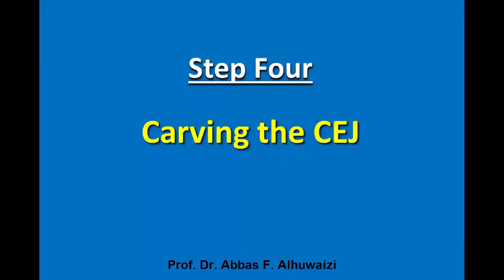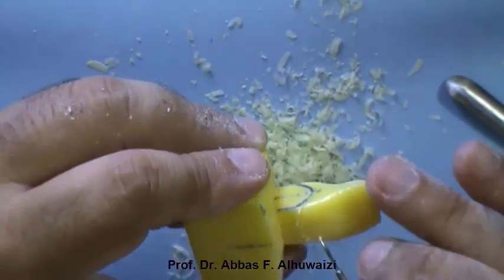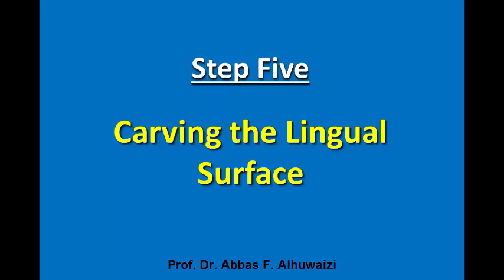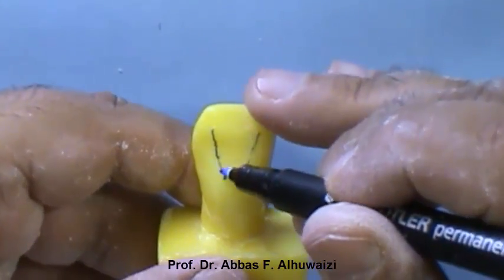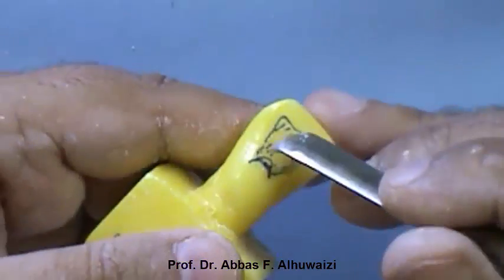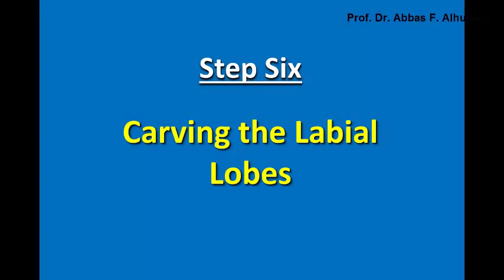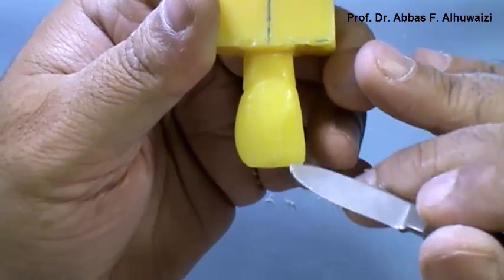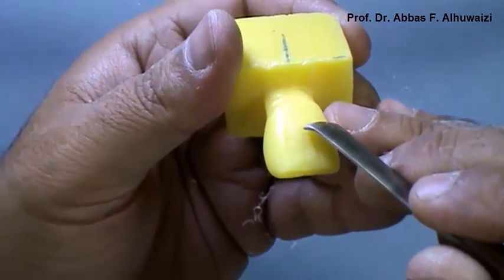Carving the Maxillary Central Incisor Part 03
This is part 03 of carving the Maxillary Central Incisor for dental students